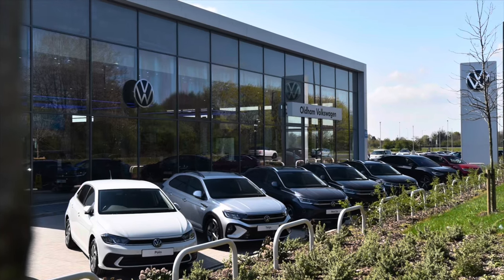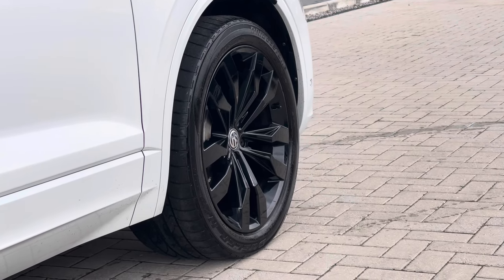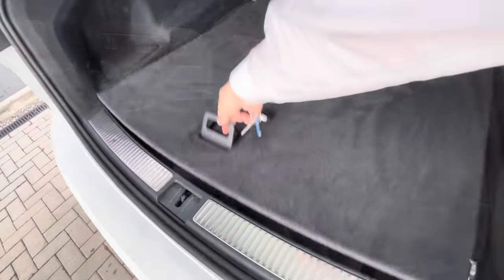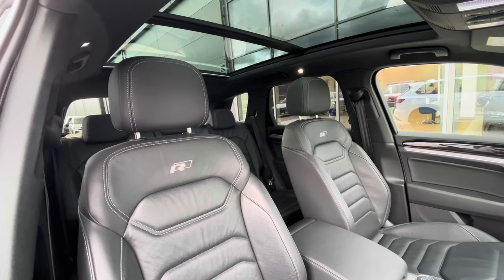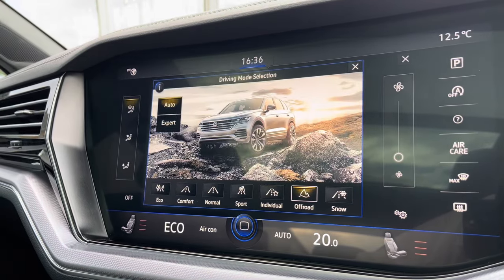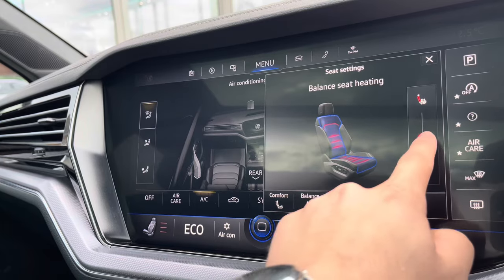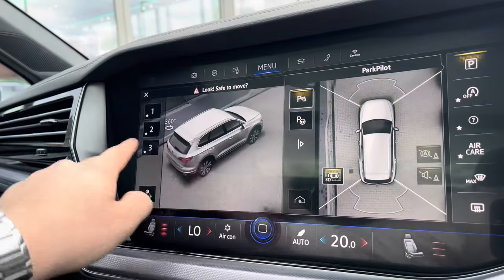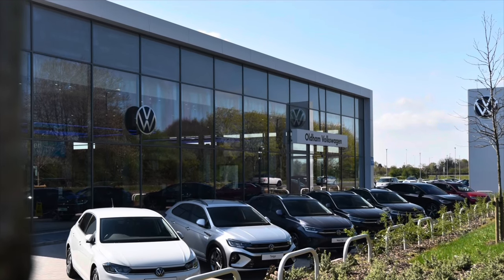Approved Used Volkswagen Touareg V6 Black Edition 3.0 TDI 231PS 4MOTION | Oldham Volkswagen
Just arrived in stock this Approved Used Volkswagen Touareg V6 Black Edition 3.0 TDI 231PS 4MOTION in Pure White paint, is now available for sale from Oldham Volkswagen.

Vehicle Spec –
Reg - CX20YUW
Transmission – Automatic

-Tow bar, power folding with Trailer Assist - Upgraded
21" 'Suzuka' black alloy wheels
Panoramic sunroof
'Vienna' leather interior